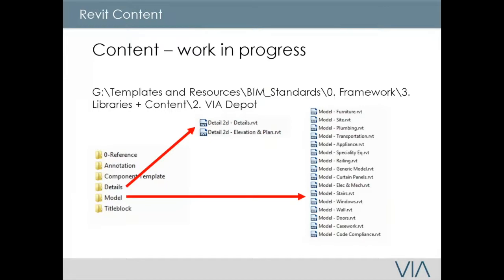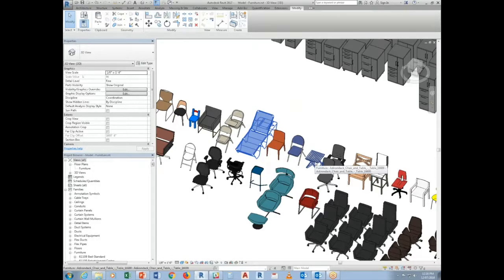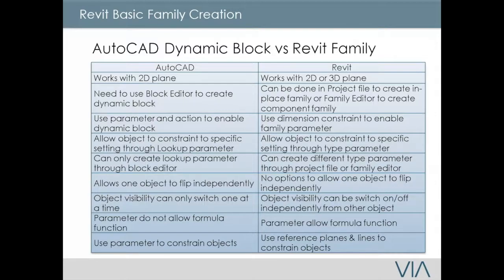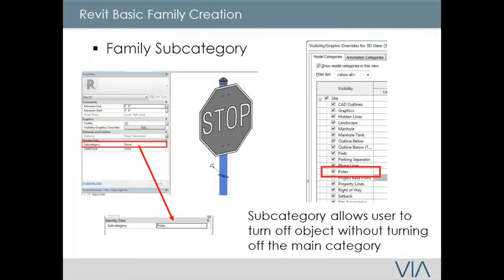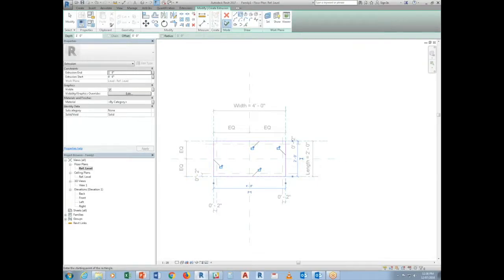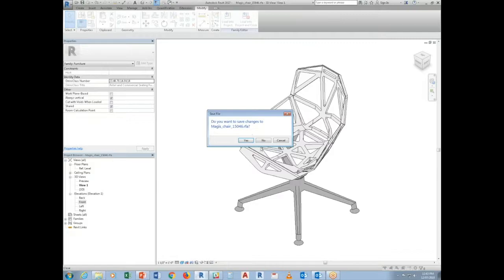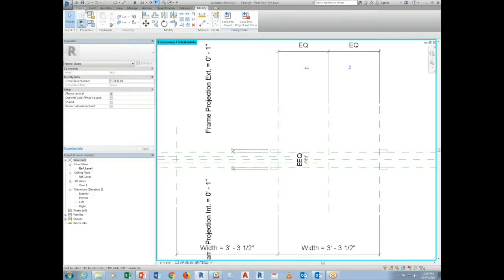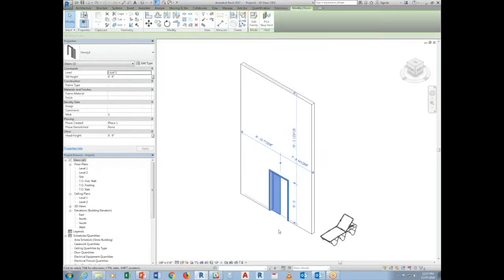Focus Group - Revit Content & simple family creation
This is demo of how to create simple family and VIA architecture content location